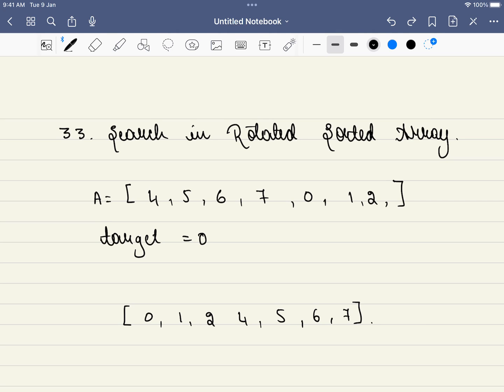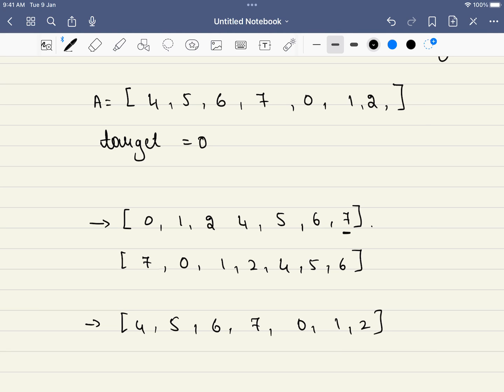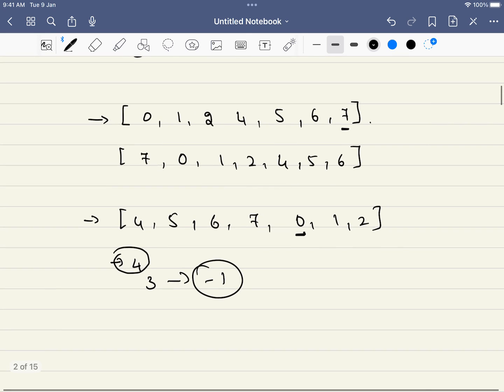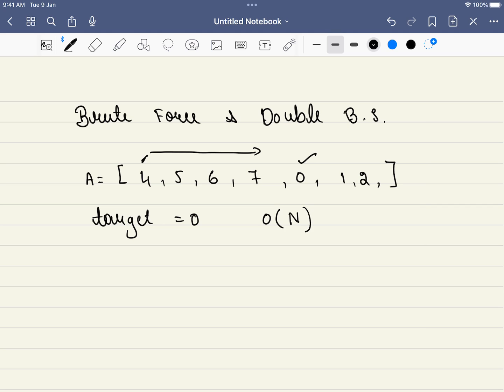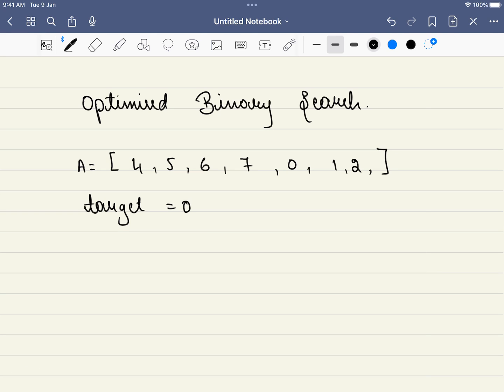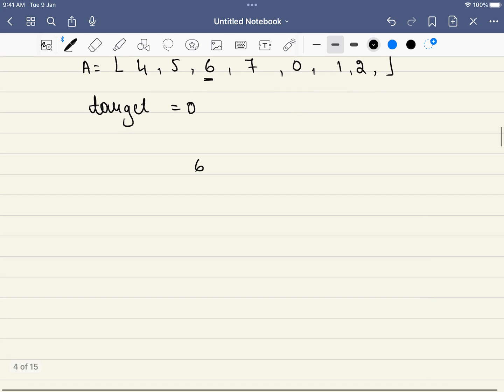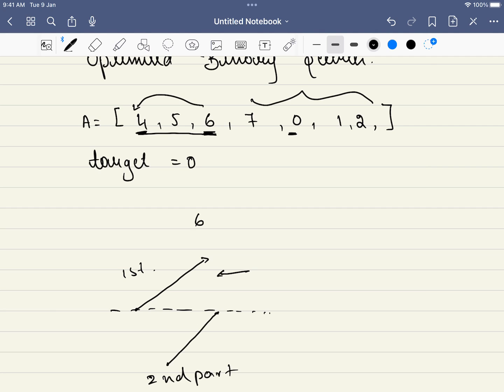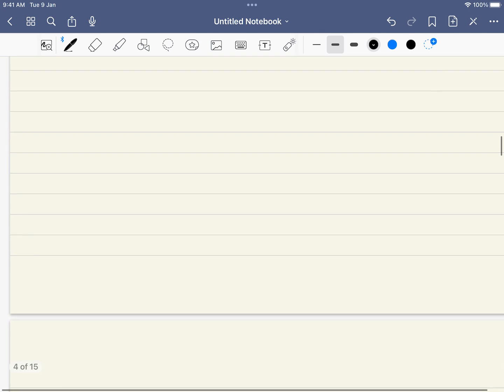Leetcode 33 Search in Rotated Sorted Array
Solution Link: